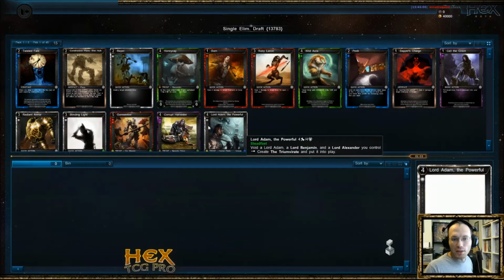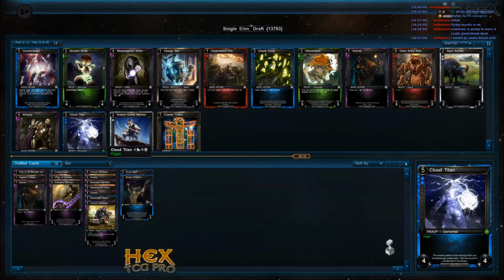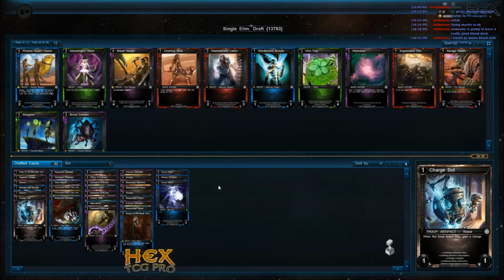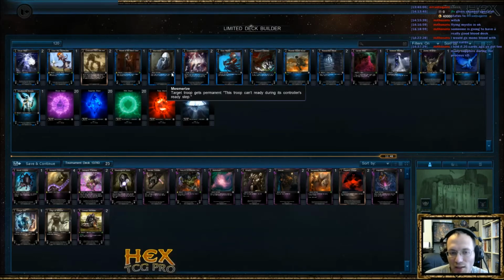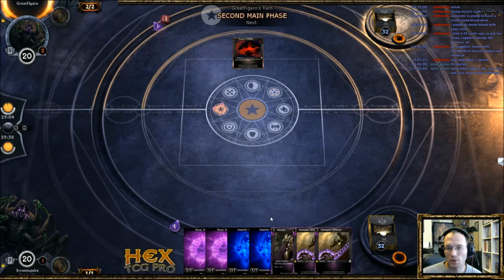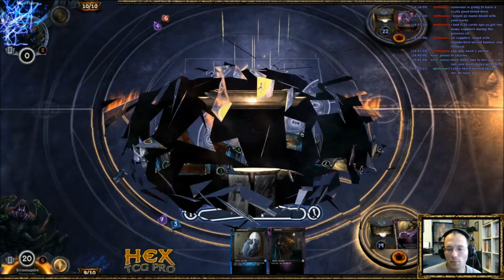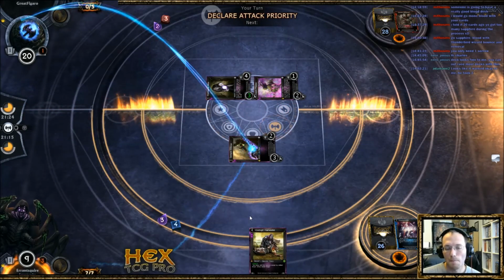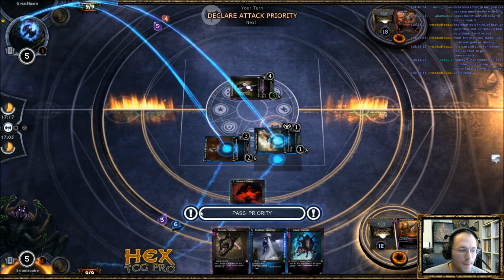Hex Beta! 24 May 2014 Draft 5 Draft Pool & Game 1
Draft number 5 for this month from this past weekend.  I kind of got pulled in a lot of different directions with this one but I think I have an ok draft deck considering.

Deck List

Champion - Zared Venomscorn

1 Thunderbird
2 Darkspire Priestess
4 Darkspire Enforcer
1 Brood Creeper
1 Wizard of the Silver Talon
2 Corrupt Harvester
1 Cloud Titan
1 Mistborn Wendango - Flight Gem

2 Sappers Charge
2 Sorrow
1 Inquisition
1 Mesmerize
1 Countermagic
1 Necessary Sacrifice
1 Atrophy
1 Terrible Transfer

7 Sapphire Shard
10 Blood Shard